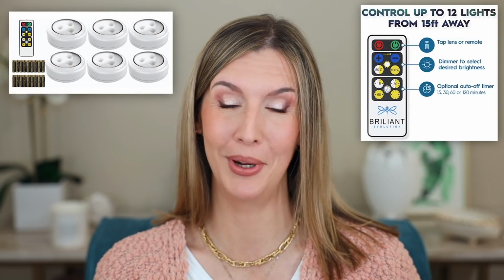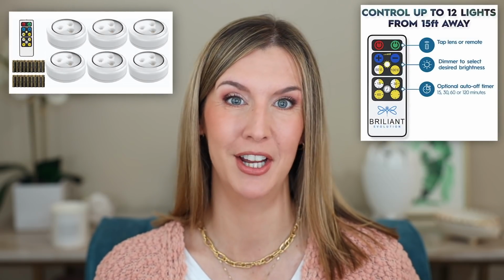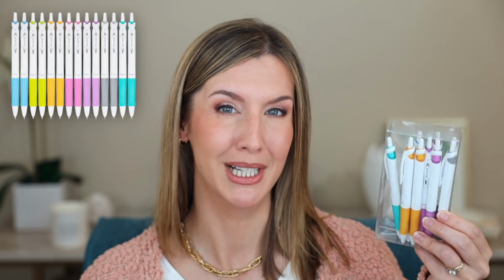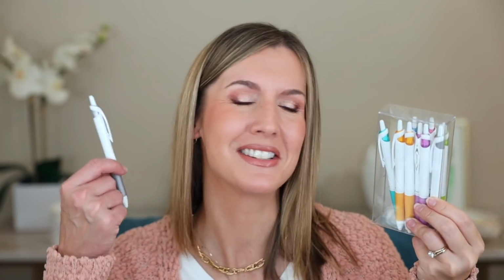15 BEST Amazon Must Haves of 2021 | You NEED These!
I hope you enjoy hearing about the 15 most used and best Amazon must-haves I purchased in 2021! I'm excited to find more Amazon must haves in 2022! Please click the Like button if you enjoyed this video! I upload new videos each week!

Swig Tumbler
S’Well Food Bowl
Wine Away
Auto Open Trash Can Adapter
Lazy Susan
Puck Lights
Doggie wipes (spray
Acrylic monitor stand
USV Hub
Anker 737 735
Santal Essential Oil
(Diffuser / Similar)
(Candle 1 Champagne Toast candle options
Cami w/ adjustable straps
One piece high neck halter swimsuit

BONUSES!

RECURRING PURCHASES & AUTOSHIPS
Pilot Acroball
Collagen Peptides
Premier Protein

► I'M WEARING
LIP (Sensible)